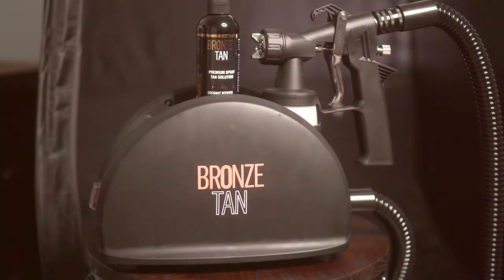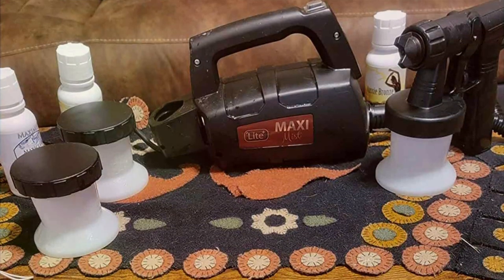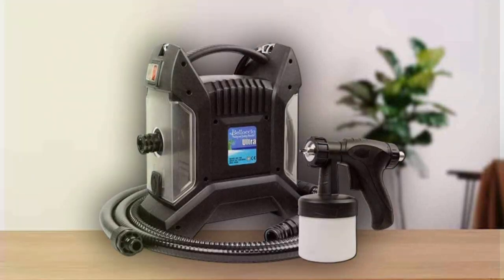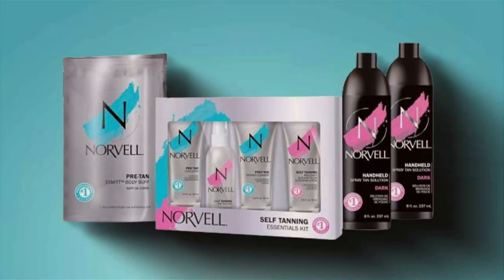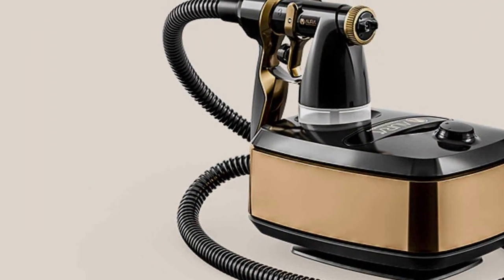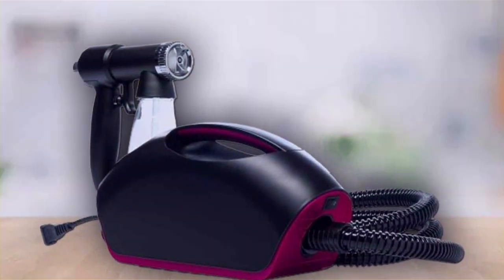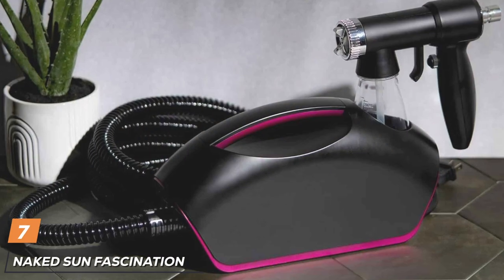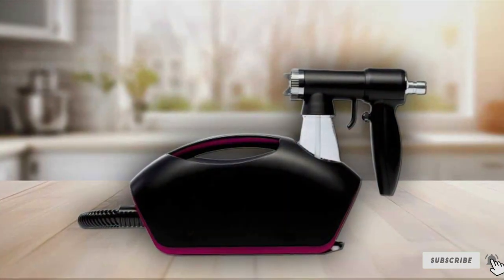Discover the Top 7 Spray Tan Machines for a Perfect Glow | 2024 Edition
Top 7 Best Spray Tan Machines in 2024

Links to the Best Spray Tan Machines we listed in today's Spray Tan Machine review video:

1 . MaxiMist Lite Plus Sunless Tanning Kit

2 . Ultra Pro T85-QC Spray Tanning System

3 . AMINZER Naked Sun Black Fascination Spray Tan Bundle

4 . Farrinne 1Aura Allure Spray Tan Machine Kit

5 . Naked Sun Fascination Spray Tanning Kit

6 . Existing Beauty Mobile Spray Tan Machine HVLP

7 . Naked Sun Fascination FX Sunless Spray Tan Machine

What are the Best Spray Tan Machines in 2024?

In today's video we reviewed the Top 7 Best Spray Tan Machines on the market in 2024. We made this list based on our personal opinion and we ranked them in no particular order, after doing our research based on their prices, quality, durability, brand reputation and many more.

After watching this video you will know which are the best budget, top selling and top rated Spray Tan Machine on the market today.

If you choose from this list you can be sure that you buy one of the best Spray Tan Machines available today.